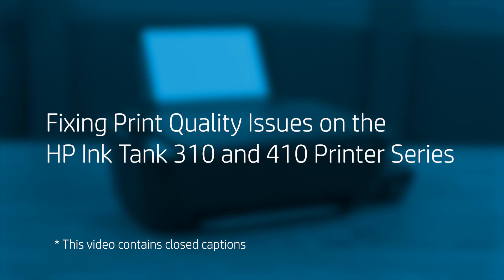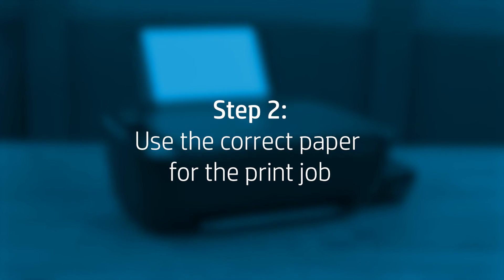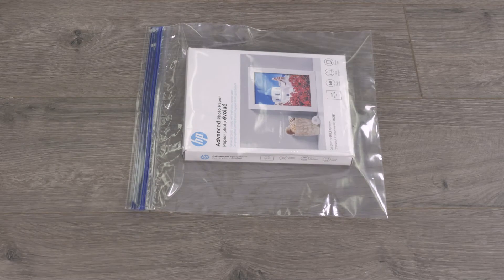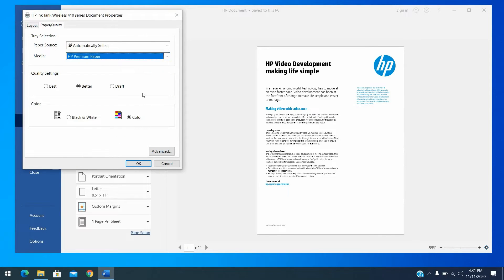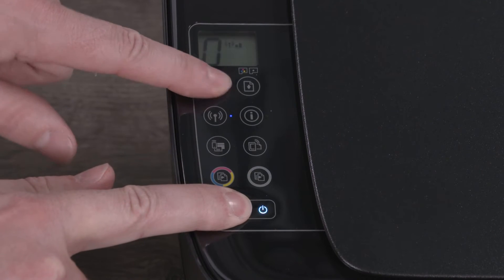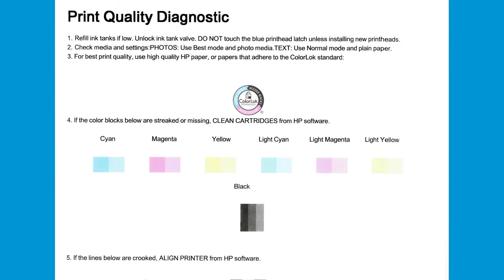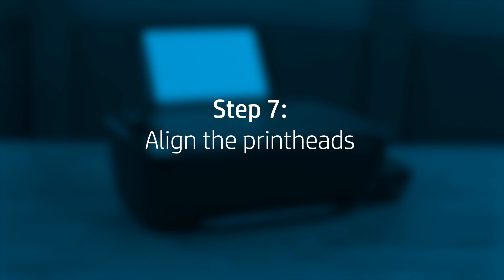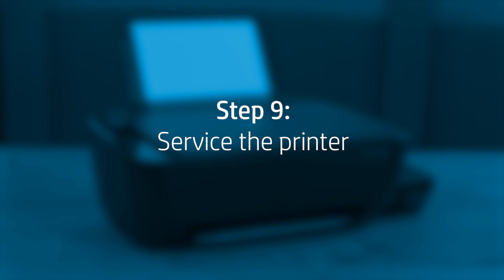Fixing Print Quality Issues on the HP Ink Tank 310 and 410 Printers | HP Support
This video shows how to fix print quality issues on the HP Ink Tank 310 and 410 series printers. If you notice that the print quality for documents or photos is not as expected, follow the steps in this video to fix this issue.

Chapters:
00:00 Introduction
00:18 Check ink levels
01:03 Check paper type
01:41 Load paper
02:23 Check print & paper settings
03:55 Check for ink smears
04:32 Print a Print Quality Diagnostic Page
05:18 Clean the printheads
06:08 Align the printheads
06:57 Replace the printheads
07:05 Contact HP for service

This video applies to the following models:
HP Ink Tank 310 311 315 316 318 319 printer
HP Ink Tank Wireless 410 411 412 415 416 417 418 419 printer